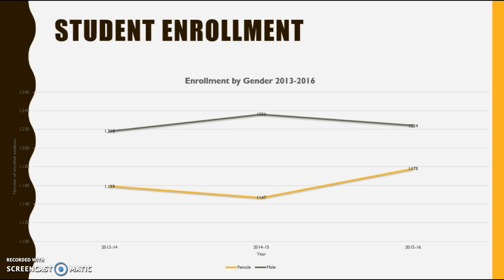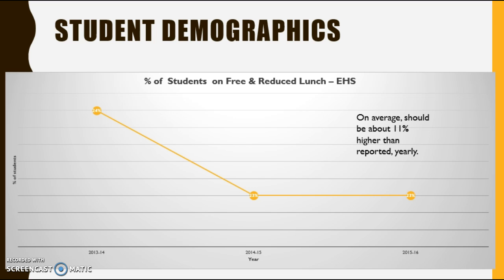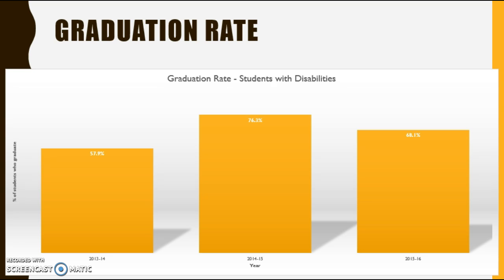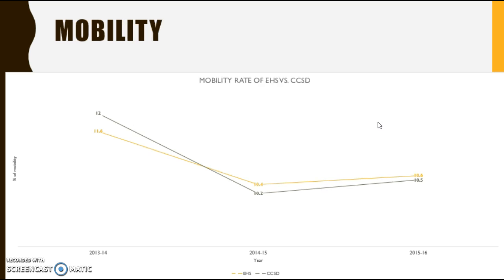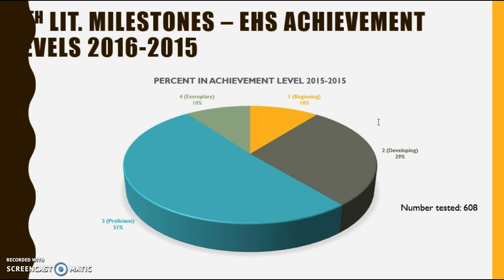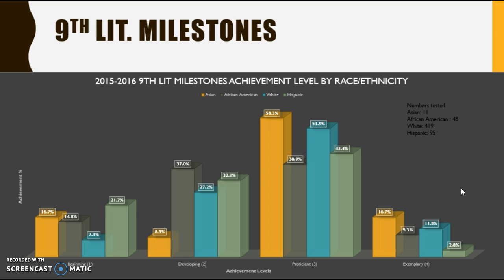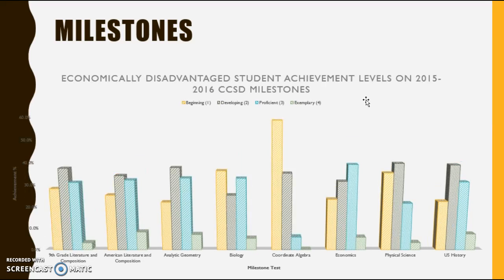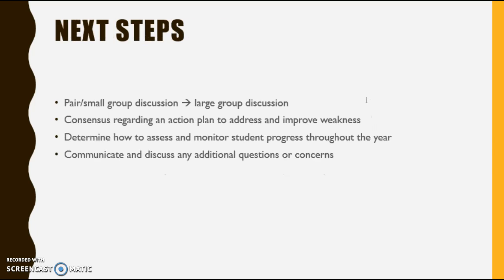Data Overview ITEC7305